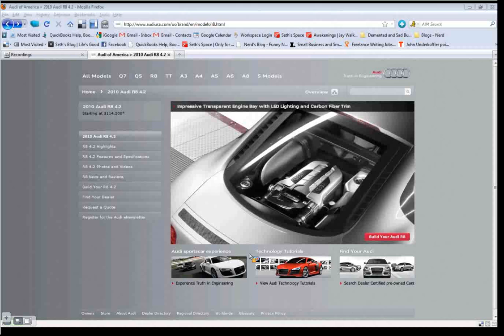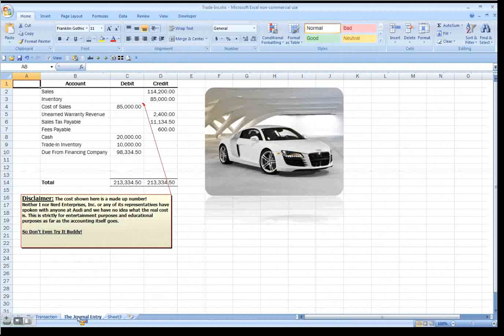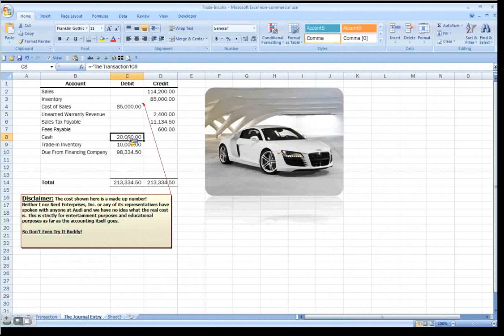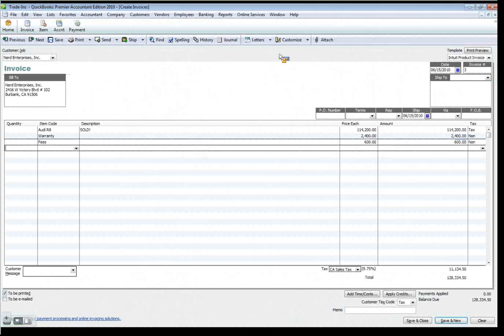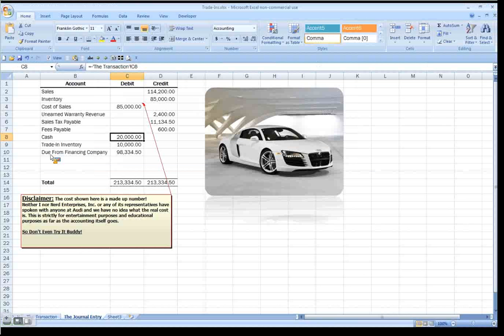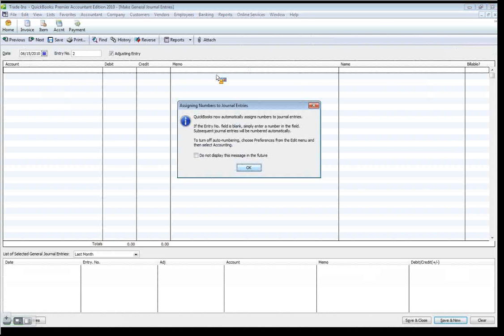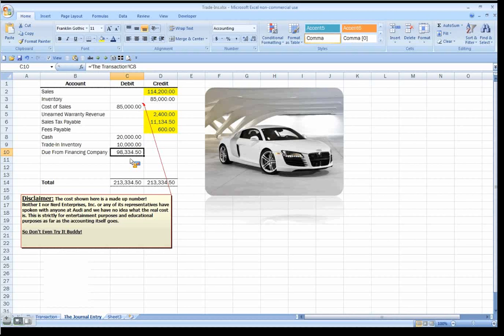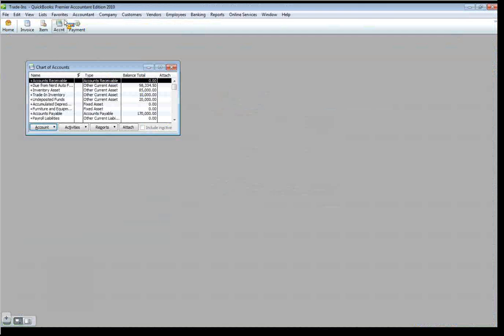QuickBooks Tutorial - Accounting For Trade-Ins with QuickBooks